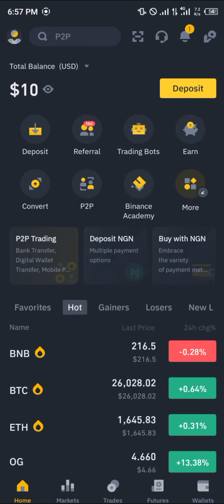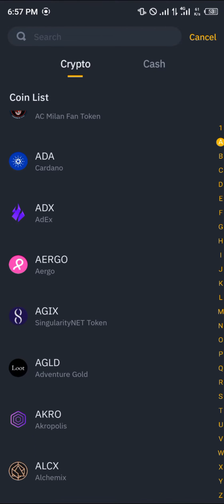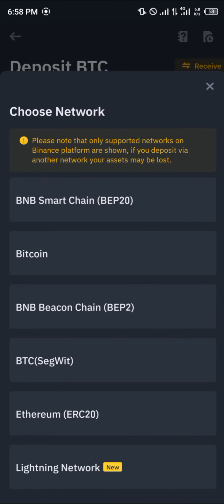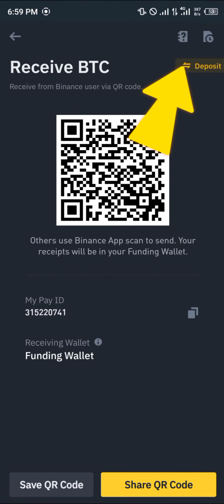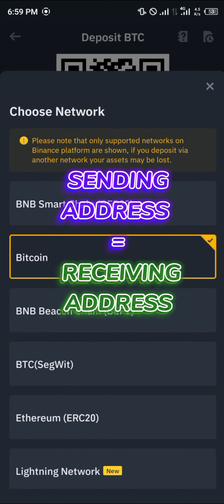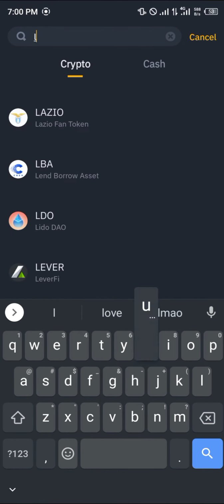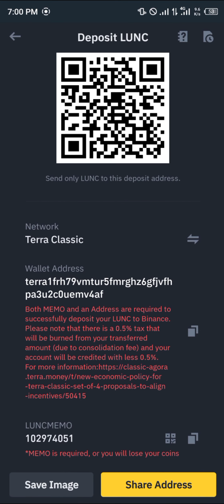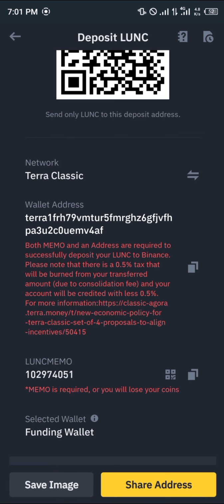How to Find Binance Wallet Address (Step by Step)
In this quick video, I will show you How to Find Binance Wallet Address step by step.

 How to Find Your Binance Wallet Address - Step-by-Step Guide

In this video, we will show you the step-by-step process of finding your wallet address on Binance. Whether you are new to the platform or a seasoned trader, knowing how to locate your wallet address is essential for receiving and sending cryptocurrencies.

Whether you're an experienced trader or new to the world of cryptocurrencies, understanding how to locate your Binance wallet address is crucial. Follow the steps outlined in this video to confidently find your wallet address and start securely managing your crypto assets on the Binance platform.